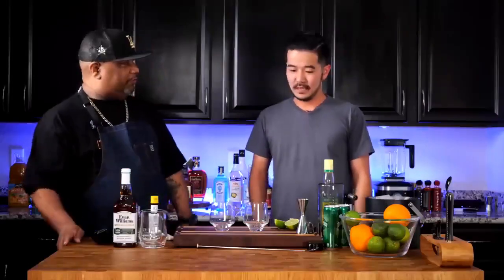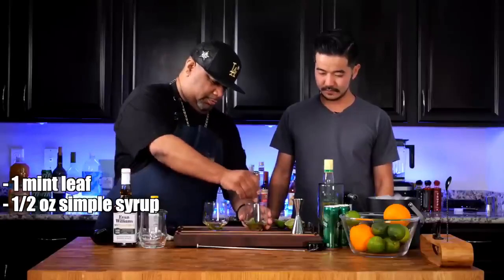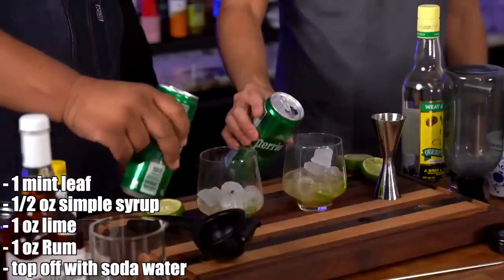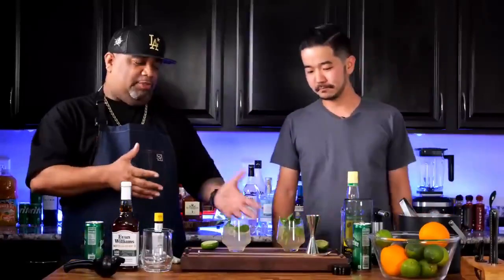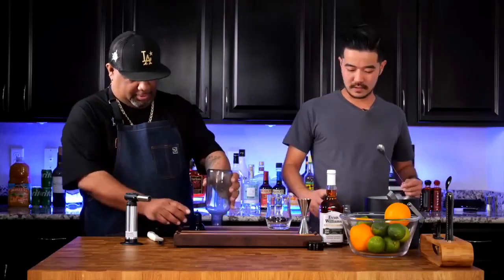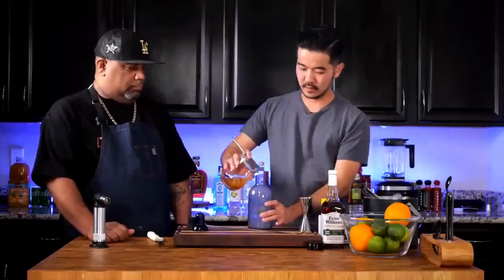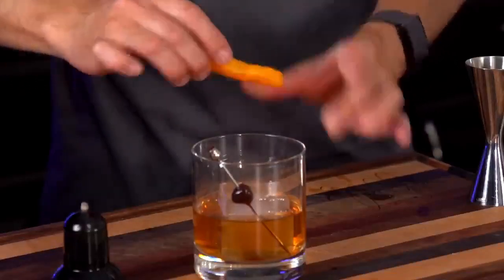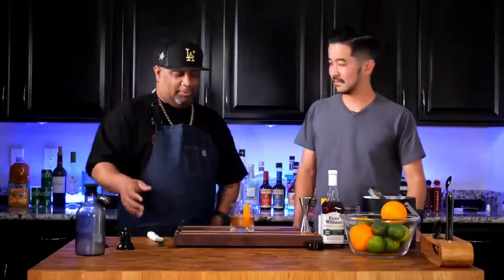Perfect Old Fashioned and more! Bottoms Up with AB MiBaHealthAndNutrition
Perfect Old Fashioned and more! Bottoms Up with AB
Looking to impress your friends and family with your bartending skills? Look no further than the classic Old Fashioned cocktail! In this video, we'll guide you through the history and evolution of this timeless drink and show you how to make the perfect Old Fashioned every time. Whether you're a beginner or a seasoned pro, our step-by-step instructions and expert tips will help you elevate your home bartending game. Plus, we'll share some variations and whiskey recommendations to take your Old Fashioned to the next level. Don't miss out on this fascinating journey into the world of Old Fashioned cocktails! Learn how to make the perfect mojito - a refreshing classic cocktail that's perfect for any occasion! We'll guide you through the entire process, from selecting the best ingredients to muddling the perfect amount of mint. Whether you're a seasoned bartender or a beginner, our easy-to-follow instructions will help you make a delicious mojito that's sure to impress. So grab your shaker and get ready to mix up this timeless libation!

Ingredients-
Mojito:
1 - 2 Mint Leaf
1/2 oz. Simple Syrup
1 oz. Lime
1 oz. Rum (exclude if making a mocktail)
Top it off with Soda Water

Old Fashioned:
1 tsp. Demerara Sugar
2 oz. Bourbon
3 dashes of Bitters
Maraschino Cherry
Orange Peel

More info about health, nutrition, recipes, and the keto diet

All Day Slimming Tea Is A Powerful New Tea For Supporting Healthy Weight Loss & Detox, Digestion, And Better Sleep. 🍵🍵🍵